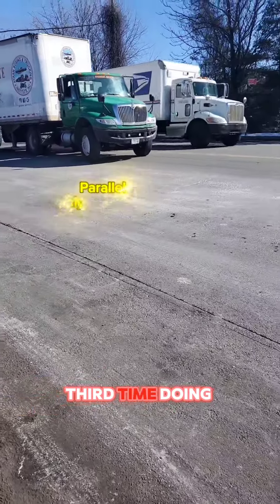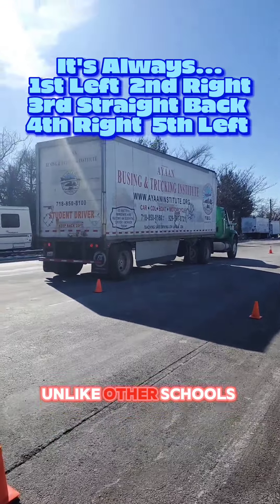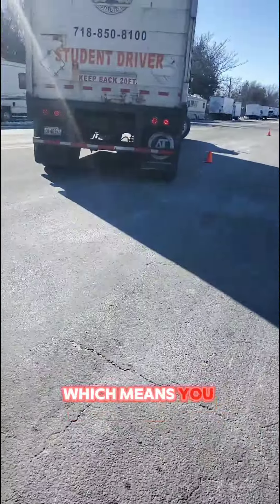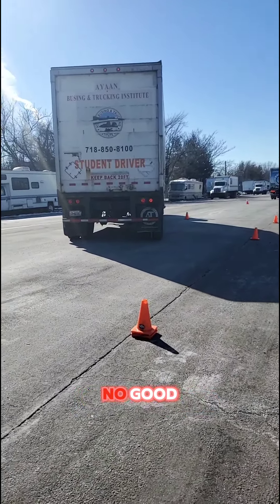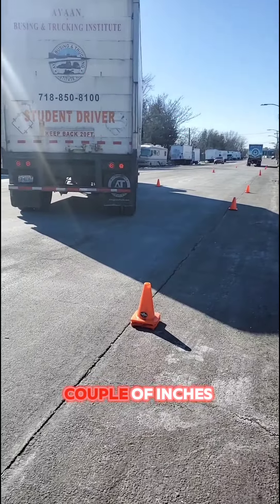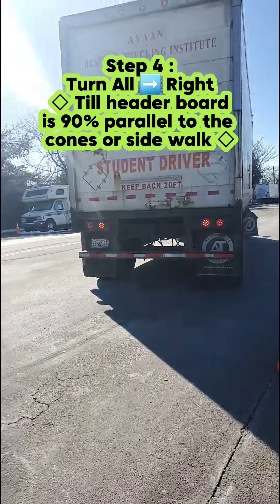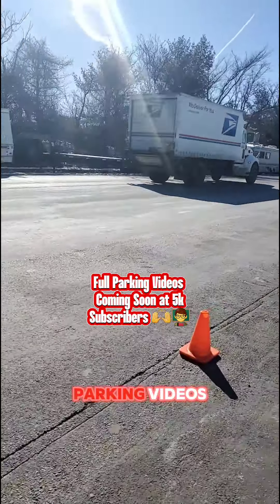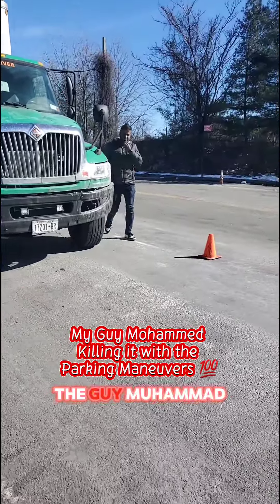Parallel Parking Tips & Tricks NYC #2024 classA Tractor-Trailer parking methods in nysdmv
If your Having Trouble with Parking Maneuvers you better watch this video 🚛 📹

1st Learn Your 100 Feet Straight Back
2nd Parallel Parking ( until it's perfect )
3rd FINALLY Learn the off-set parking methods ( save the hardest for last. people think Parallel Parking is the Hardest but it's not.

♡ Don't Learn the "follow your landing gear methods anymore! you can't even see anything.. it creates to many blind spots using that method. 🤯💡

THANK OUR SUBSCRIBERS‼️ 🙌 Parallel Parking Video tips & tricks from the outside view.

Our Parking Methods are 1 of a kind. Just look at our YouTube Channel you'll 👀  why we are the Best. 👨‍🏫🚛🚌🚛🚚🙏 Thank us After u Pass‼️

GRACIAS A NUESTROS SUSCRIPTORES‼️ 🙌 Consejos y trucos de videos de estacionamiento paralelo desde la vista exterior.

 Nuestros métodos de estacionamiento son únicos.  Solo mira nuestro canal de YouTube y descubrirás por qué somos los mejores.  👨‍🏫🚛🚌🚛🚚🙏 Gracias después de pasar‼️

Aprenda su inspección previa al viaje en un nivel completamente nuevo solo @ayaan_institute 👨‍🏫🚛🚌🚚 Combinación de capacitación visual, auditiva y práctica disponible los 7 días de la SEMANA🙌 ♤ Instructor habla español 💥Certificados de regalo DISPONIBLES 🎁 ♡

🗣People Who Have Had Bad Experiences in other SCHOOLS Should Come Give @AYAAN_INSTITUTE a Try 🙌 truck bus tractor trailer 🤯